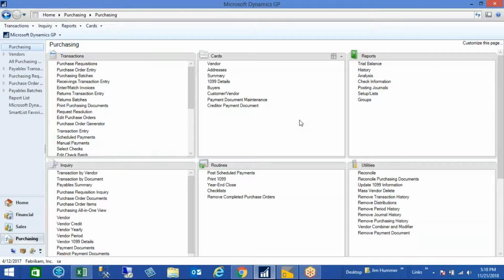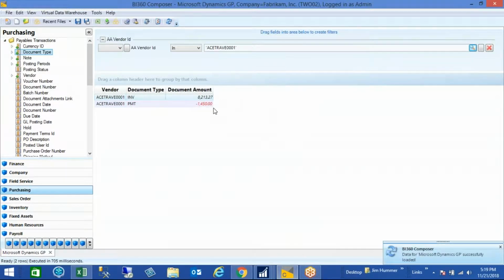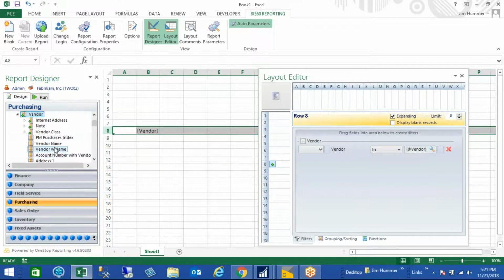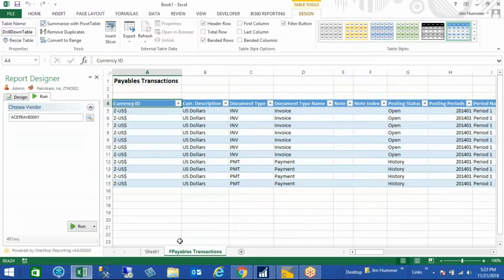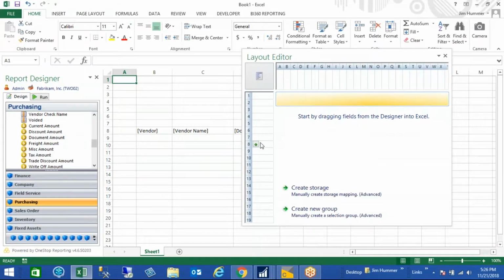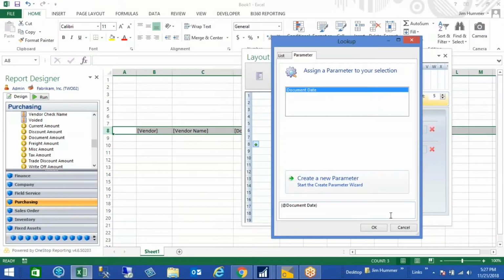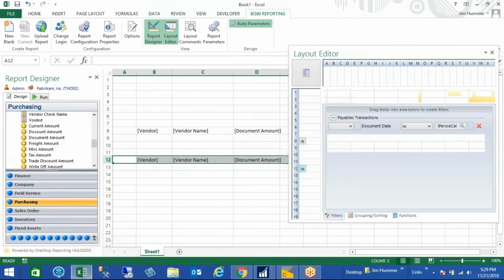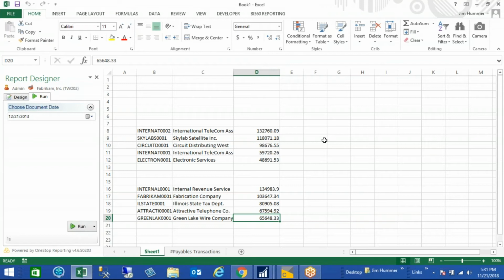GP Top 5 AP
Video of Dynamics GP Account Payable to produce a Top 5 by Invoice per Year using BI360.